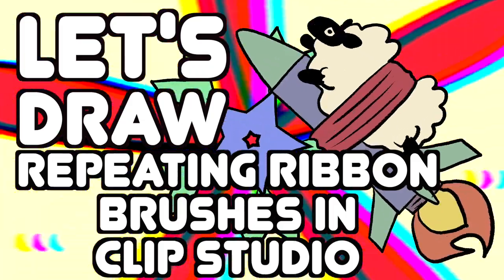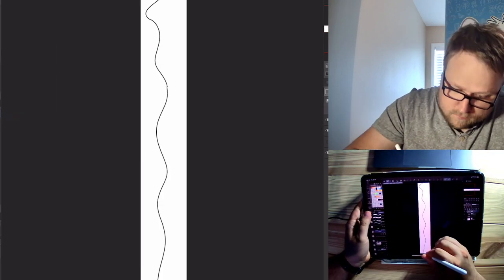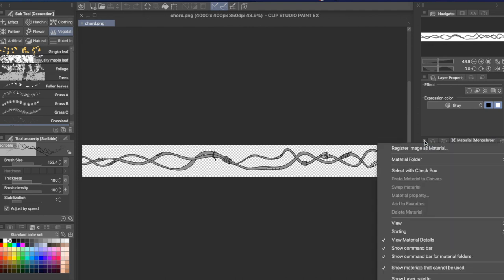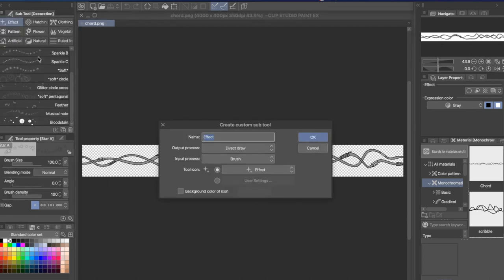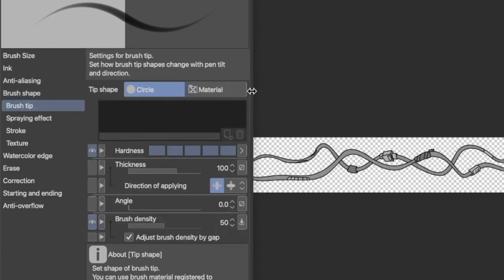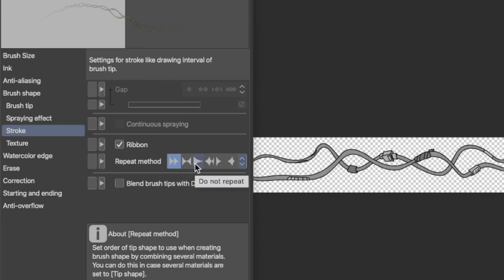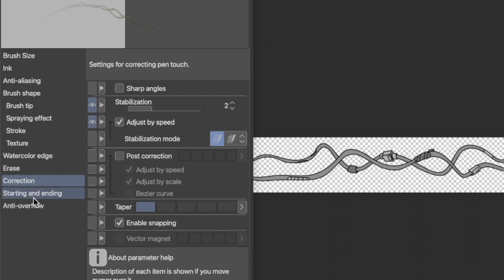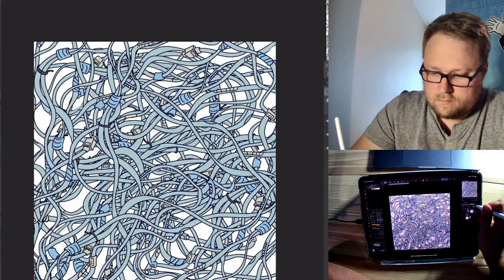Clip Studio DIY ribbon brushes!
Clip Studio has this AWESOME and SUPER EASY TO USE feature where you can make your own brushes.  I mostly use it to make repeating ribbon brushes, which is a HUGE time saver when I want to do things like draw city sky lines, or crowds of people, or big messes of wire or vines or anything else you can come up with!  The weirdest one I made was repeating cows, because I had to make a field of cows and i got sick of drawing COWS.  In any case, in this tutorial, I walk you through the steps.  there may be better ways to do some of the things I've outlined in this video, but whatever!  This is the way I figured out how to do it and it works well for me.  Sorry photoshop peeps, I haven't used photoshop in a LONG time, so I'm not sure how to do it in that software.